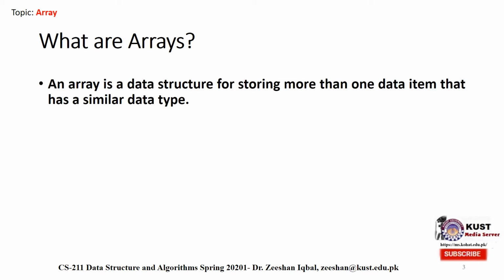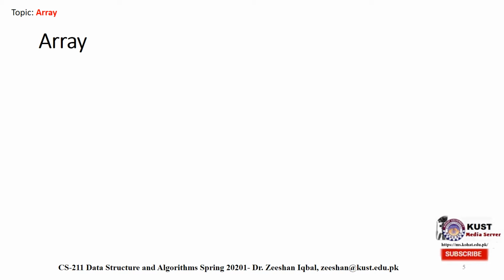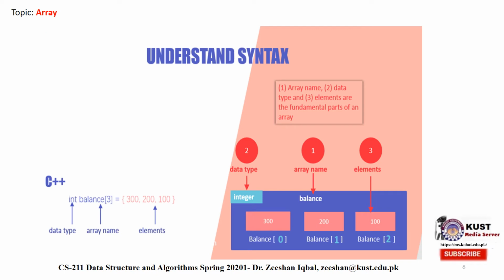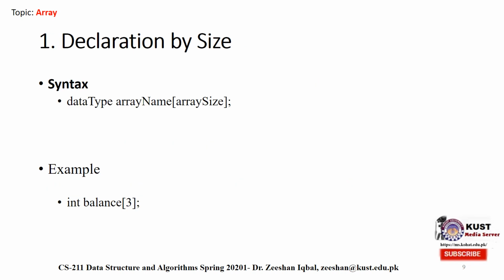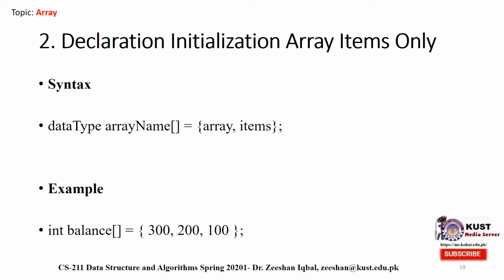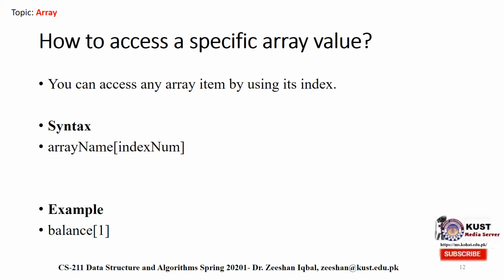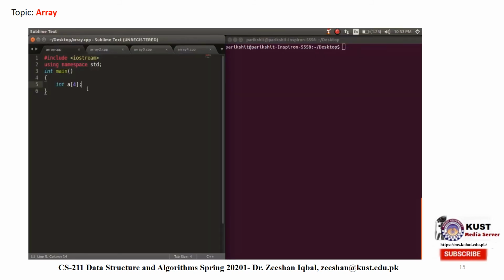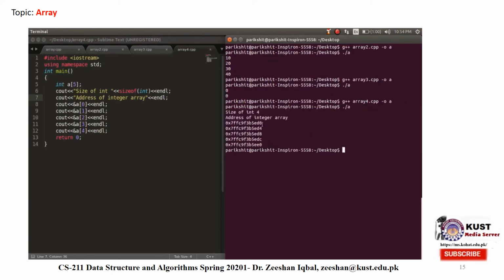Lecture no 05 Array Introduction